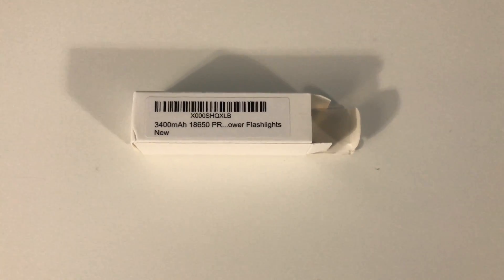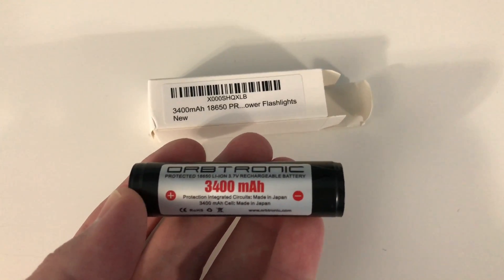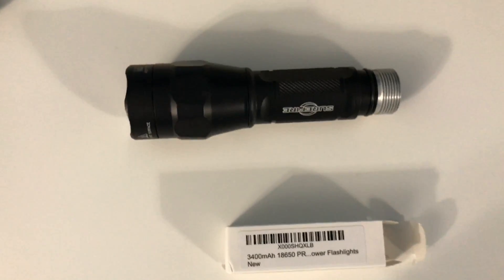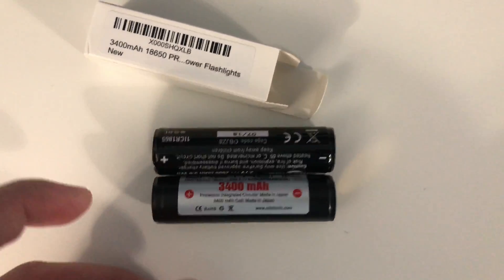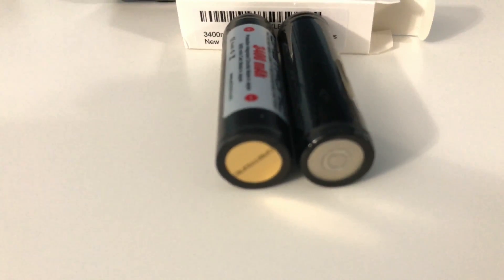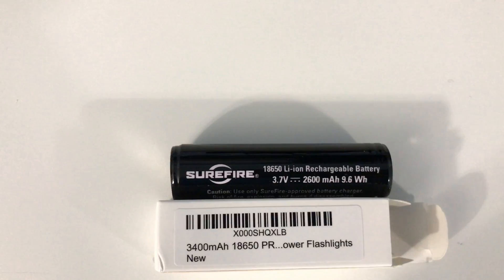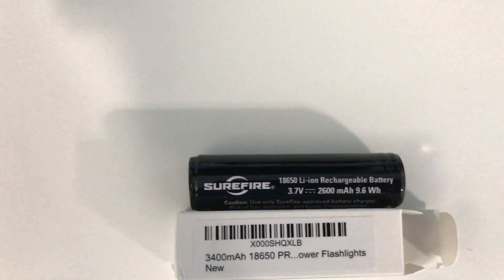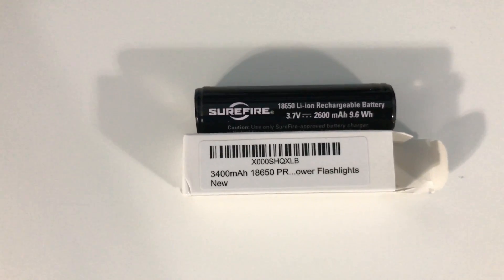Best 18650 Battery For LED Flashlights?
18650 Battery
Surefire Peacekeeper Flashlight